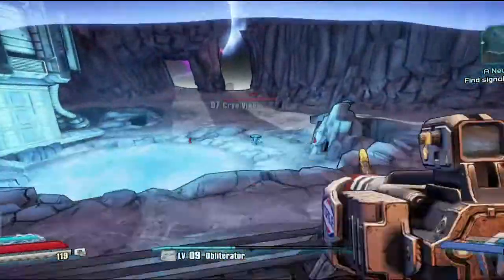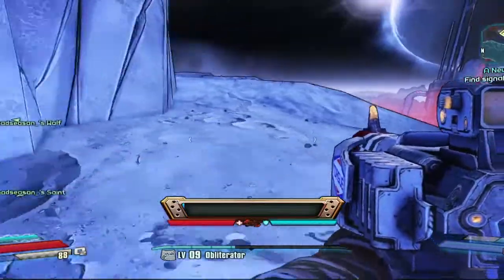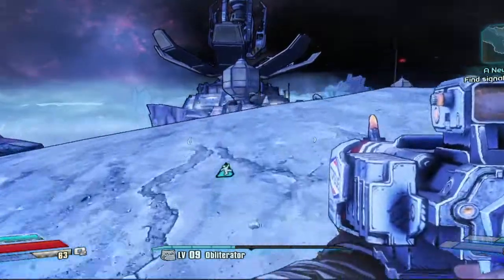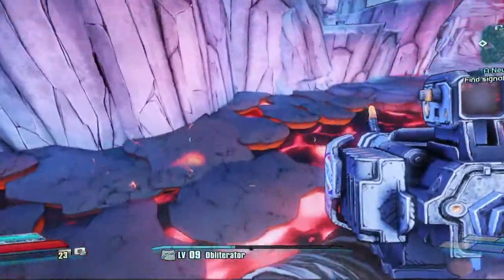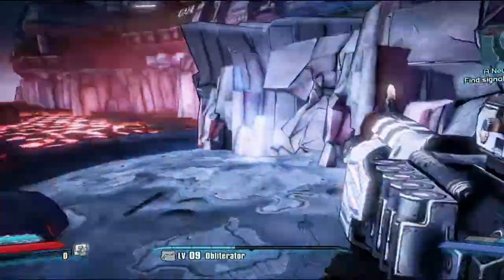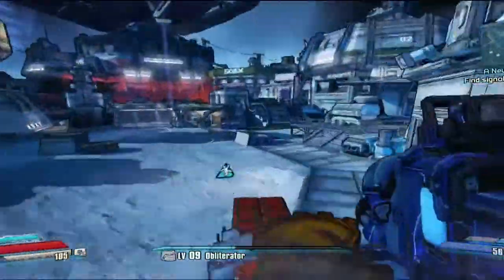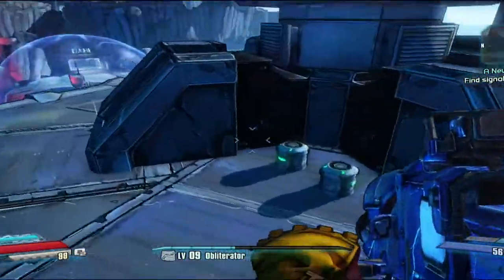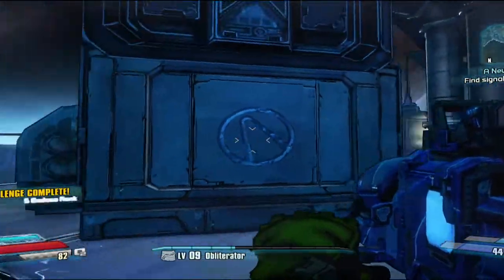Borderlands: The Pre-Sequel - Cult of The Vault - Crisis Scar Symbols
Walkthrough of the "Cult of the Vault" challenge for Crisis Scar.